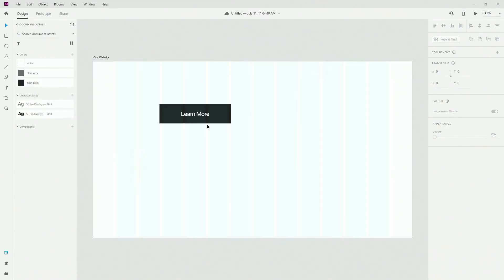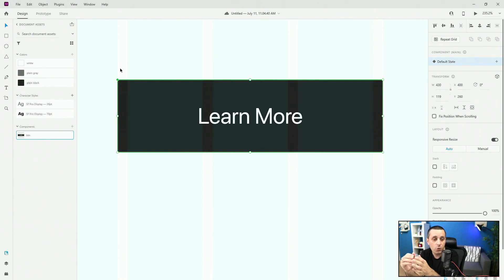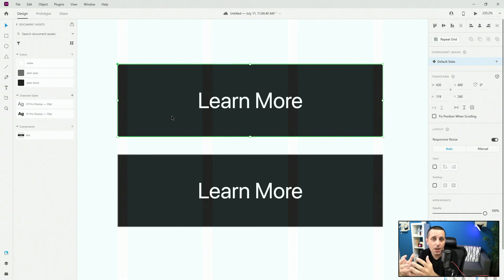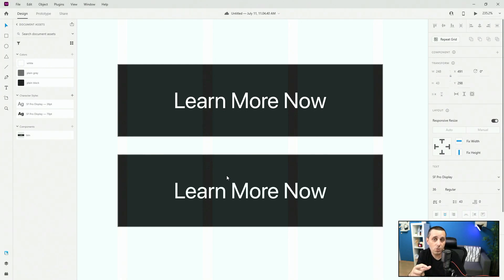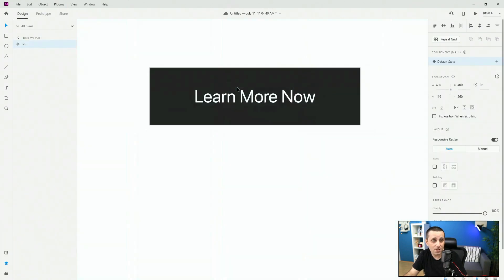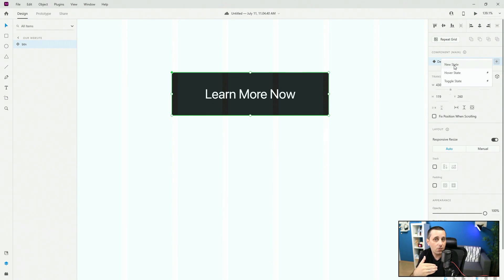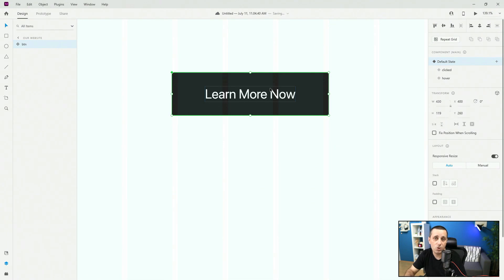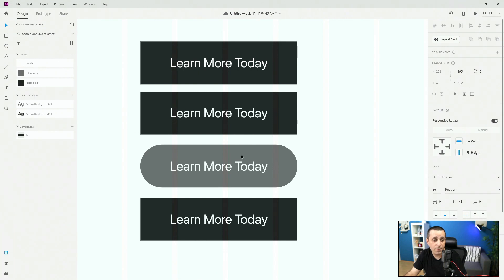Adobe Xd Basics Tutorial #14 - Components